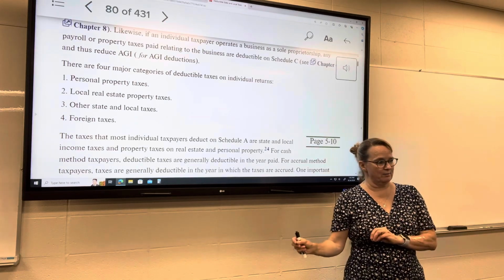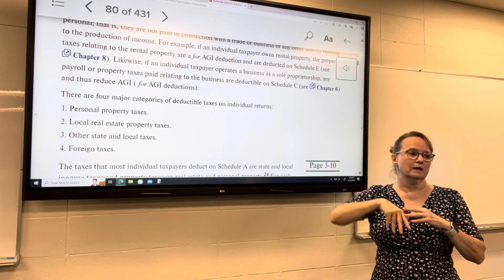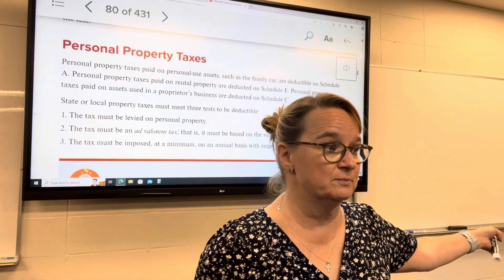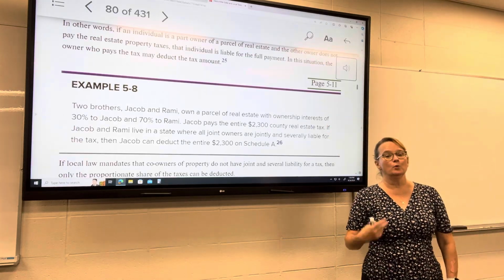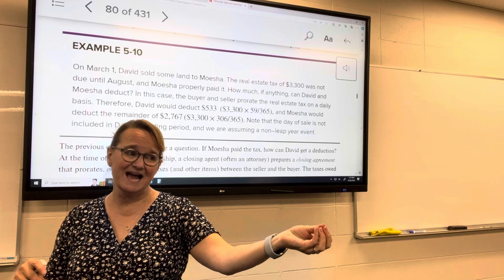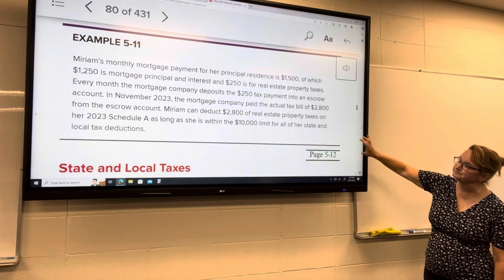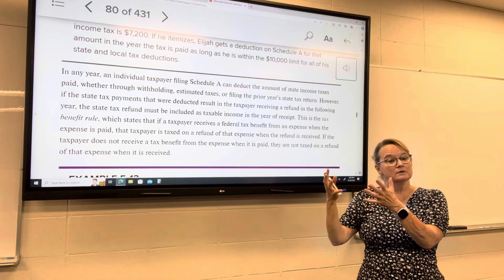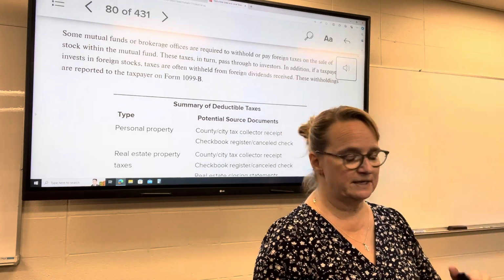Income Tax Accounting, Fall 2024, Chapter 5, LO5-2, state and local taxes